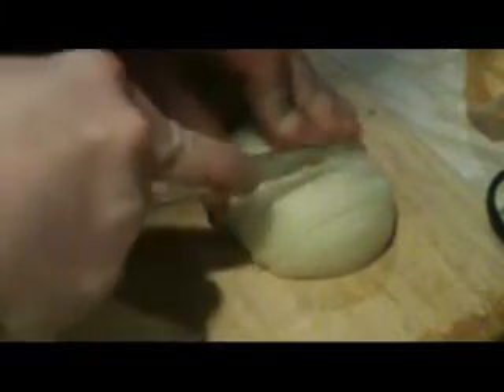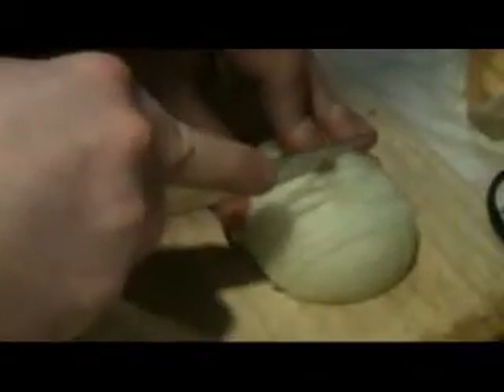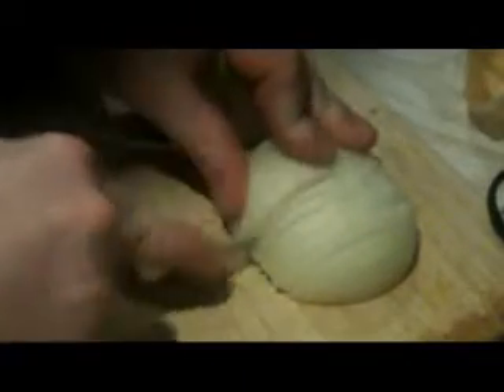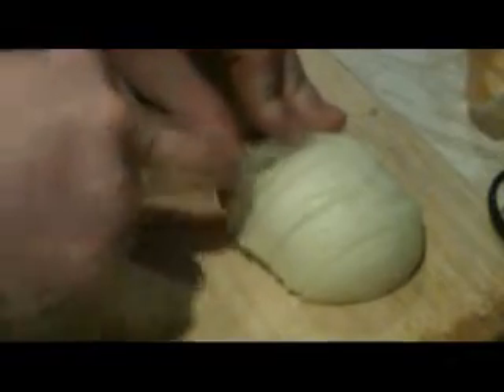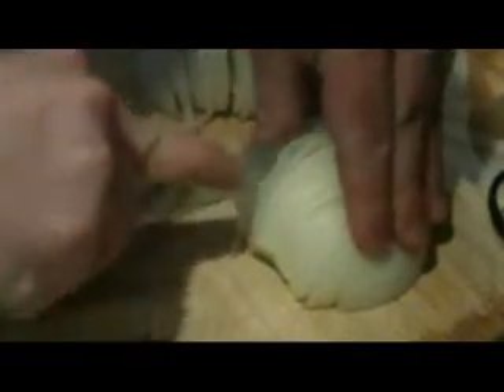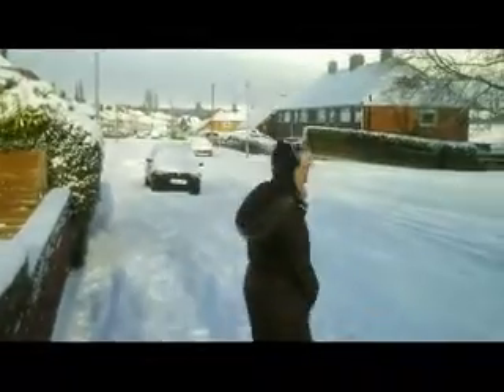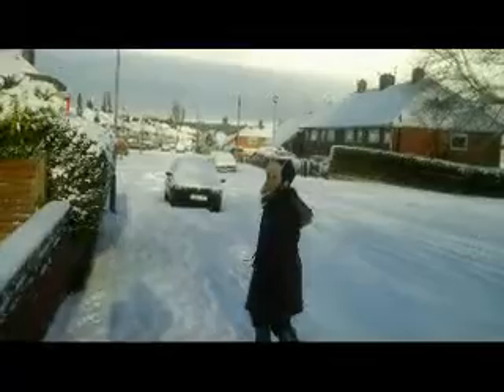Lasagne - Half Hearted Attempt!!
Half hearted attempt at making lasagne - with a few distractions along the way . . . . .don't do as I say and don't do as I do!!!